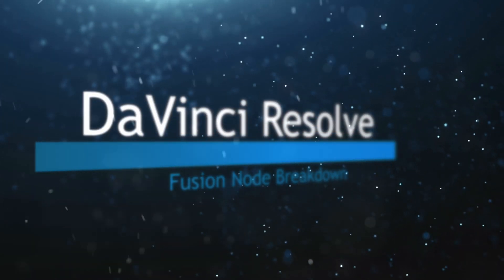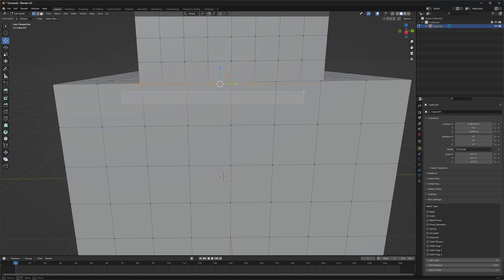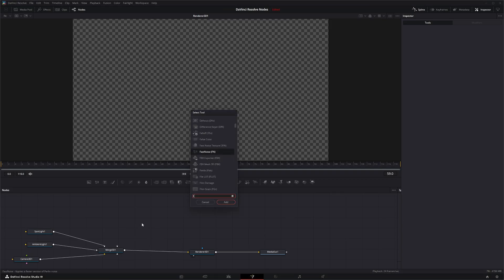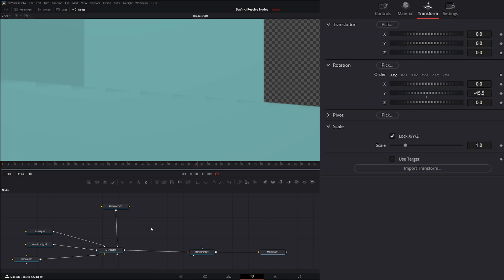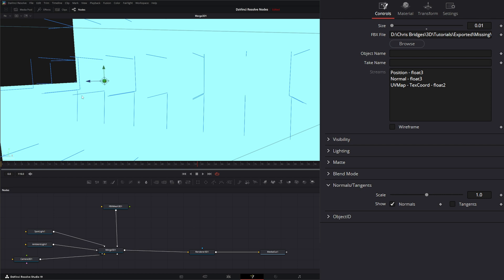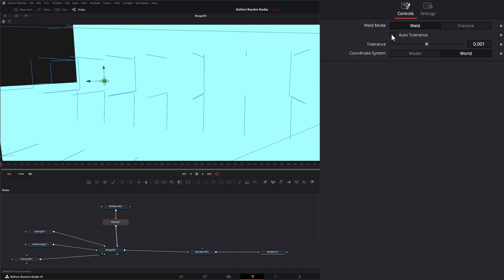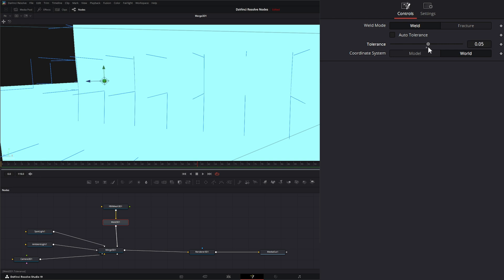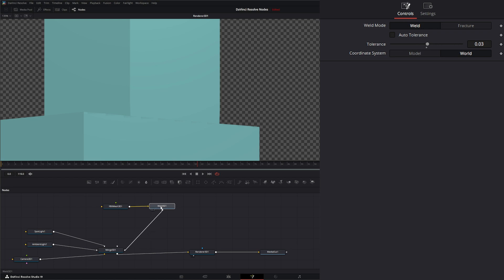DaVinci Resolve Fusion Weld 3D Node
Daily node breakdown of nodes used with DaVinci Resolve Fusion. In today's node we cover the  Weld 3D Node.